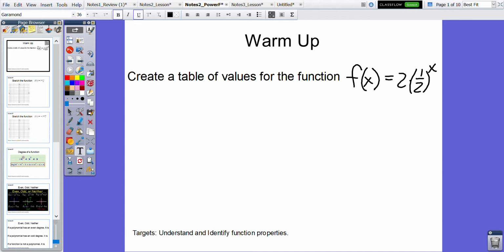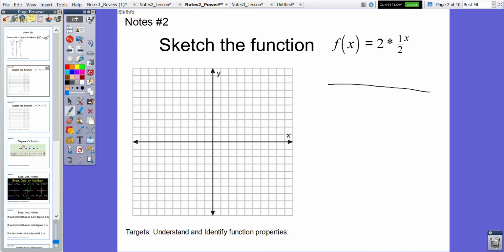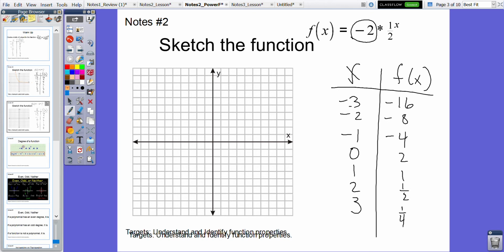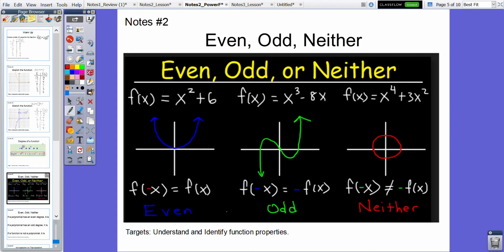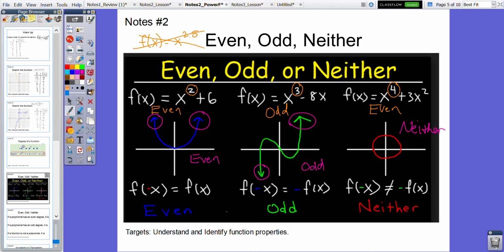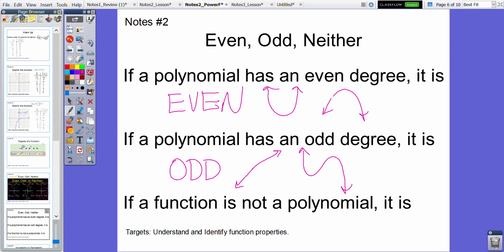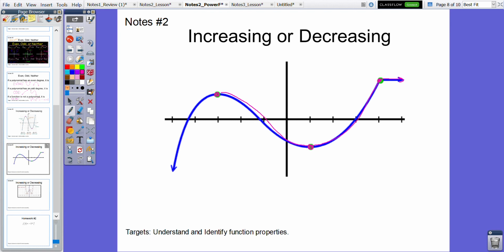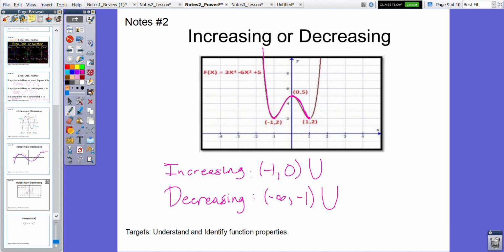AP Calculus AB -- Describing Functions and Their Properties